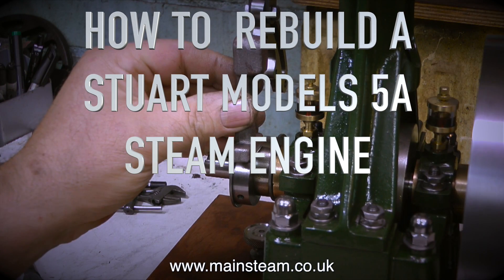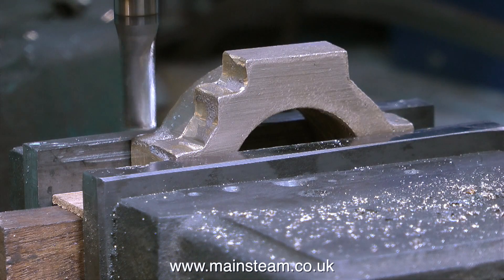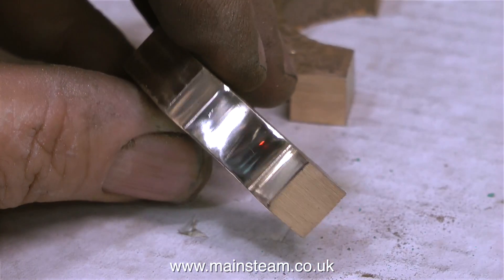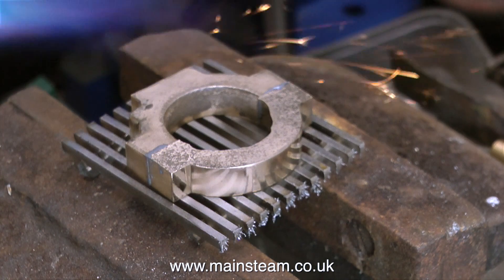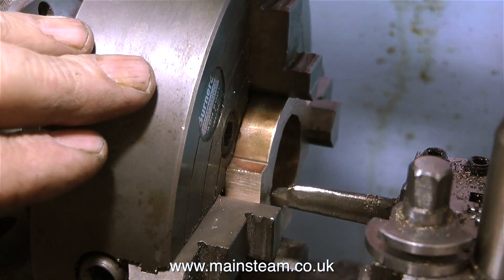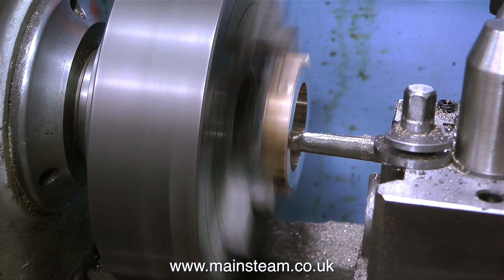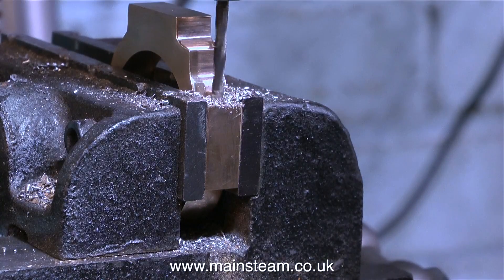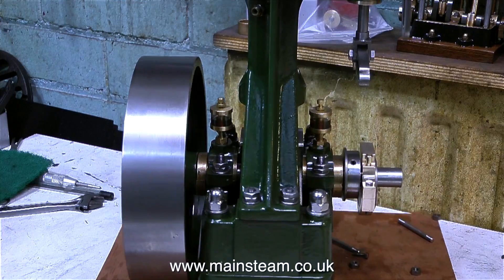HOW TO REBUILD A STUART MODELS 5A STEAM ENGINE - PART #25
How To Rebuild A Stuart Models 5A Steam Engine - Part #25 - Making an Eccentric Strap. This is the first one as the castings hadn't arrived by the time I made this. I will only need to show how to make this anyway as the process for making another is identical. This type of "Engineering" is a compromise between machining and hand work.